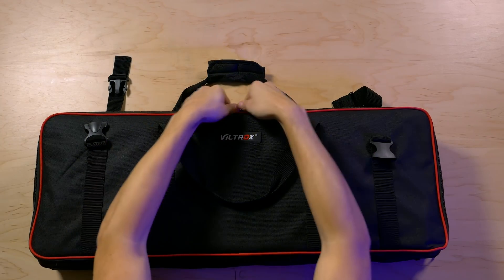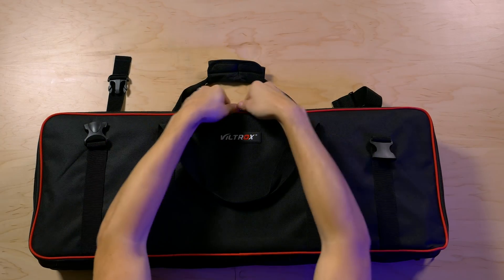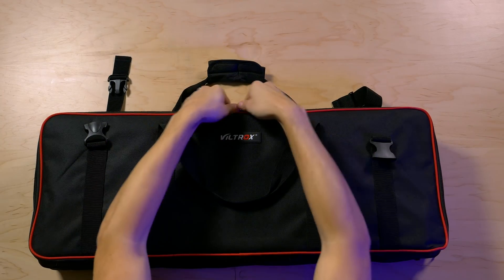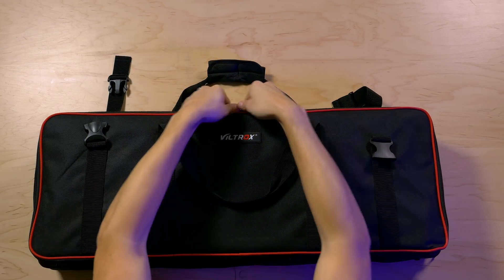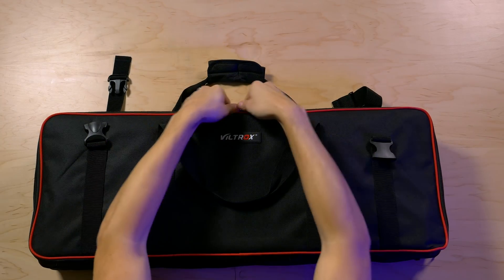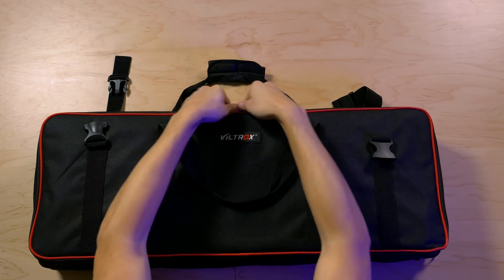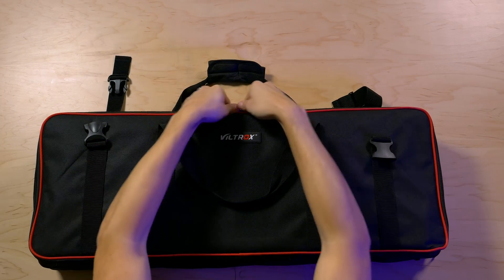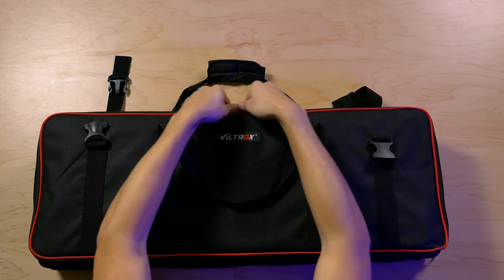Budget Youtube Lights: Viltrox VL-S192T - are they worth it?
If you are just starting out on Youtube, buying thousands of dollars worth of lights just isn't really an option.  So instead of reviewing an expensive piece of kit this week, we're taking a look at a budget option.
Viltrox VL-S192T 3 pack [Amazon] (Yes, I found the 3 light kit!)

My Audio gear:
- Sennheiser MKH 416: @ [Amazon]
- Mackie ProFX8v2 Mixer: @ [Amazon]
- Zoom H6 [Amazon]